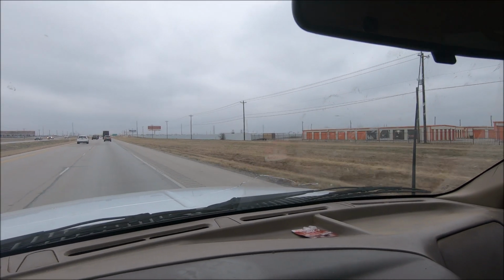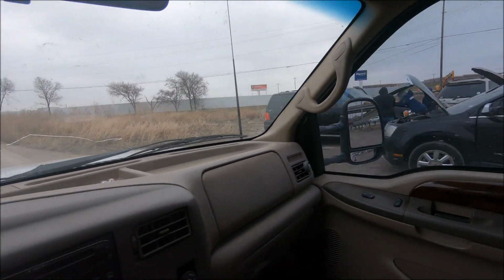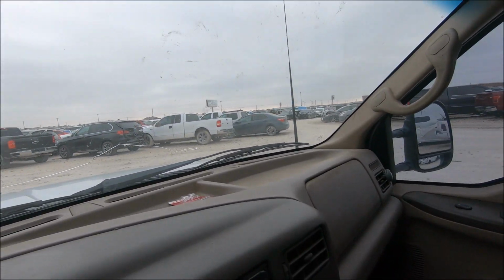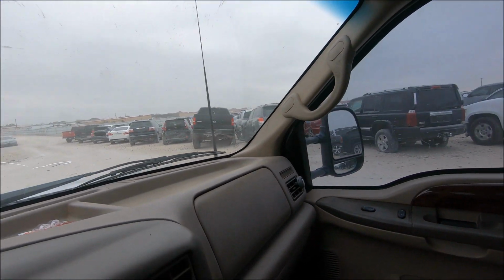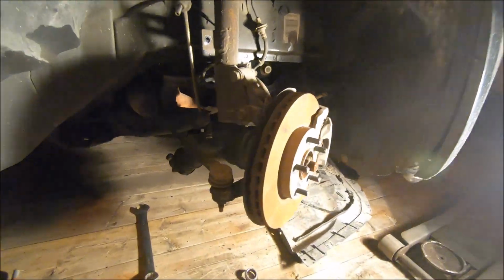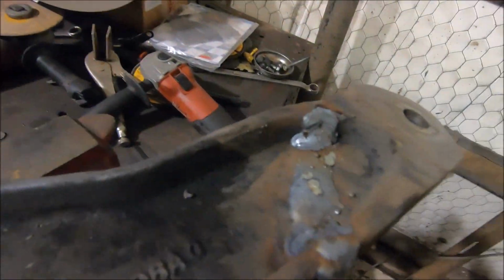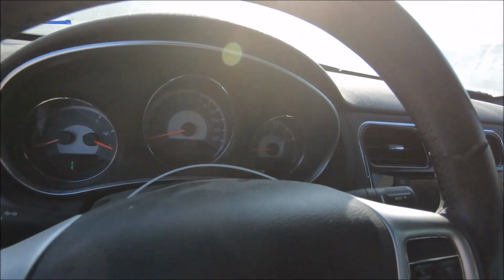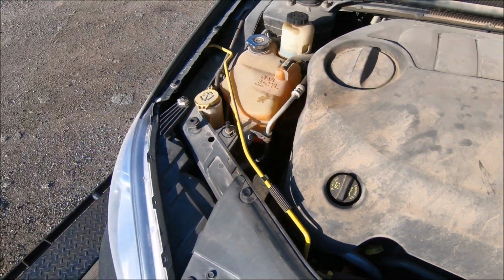The COPART chrysler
In this video I buy my first Copart car. come along with me as we do this thing.!!